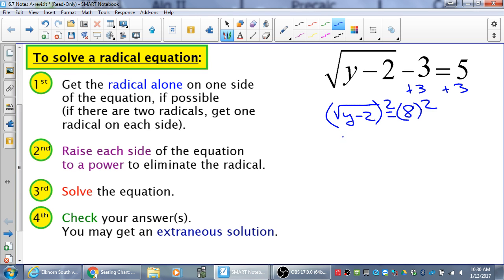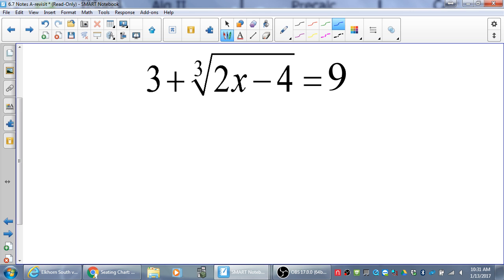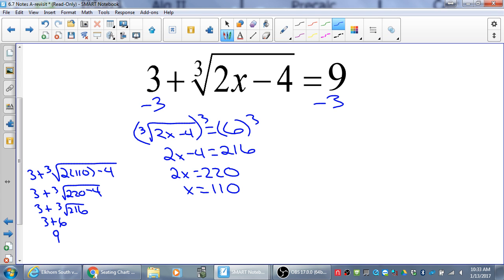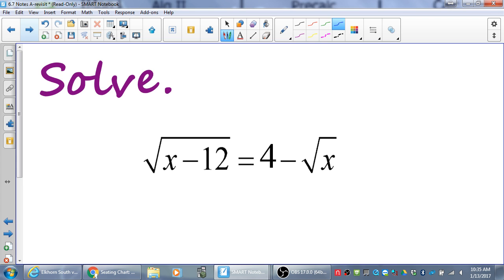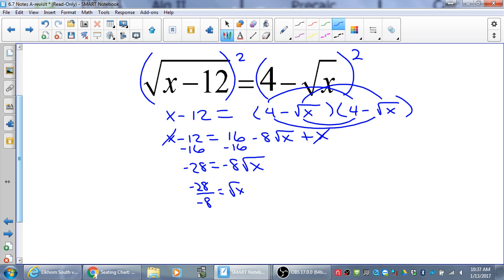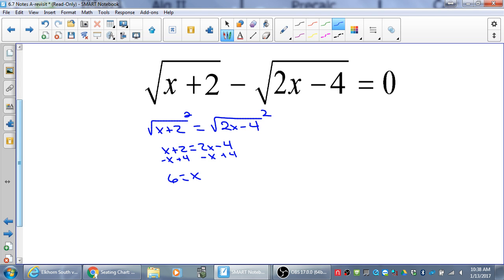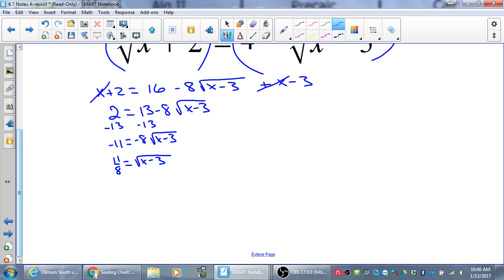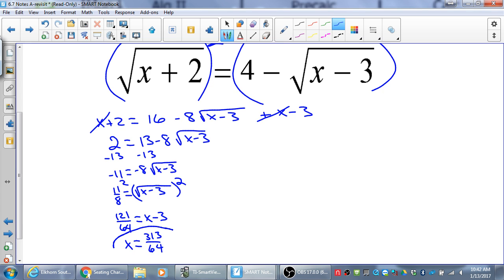Jeffrey Smith Live Stream